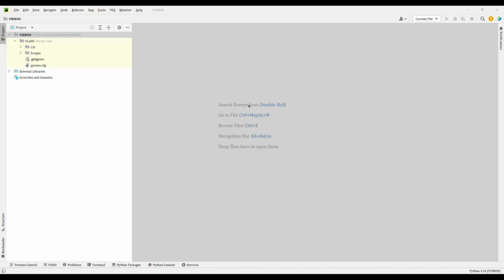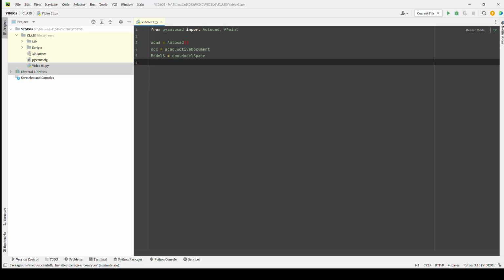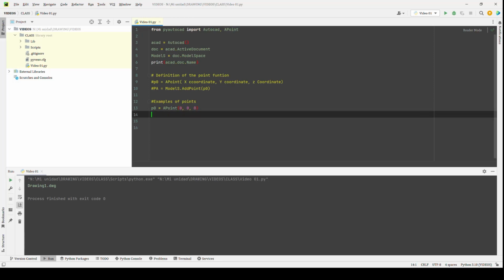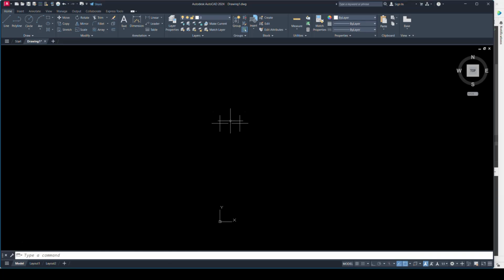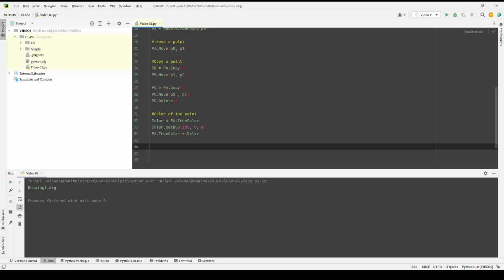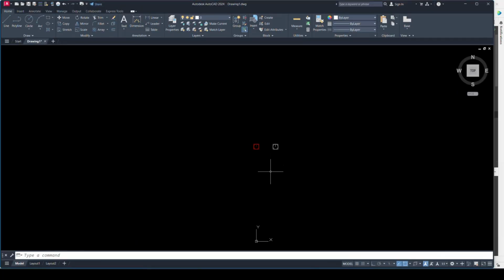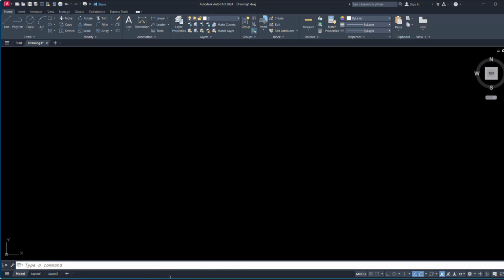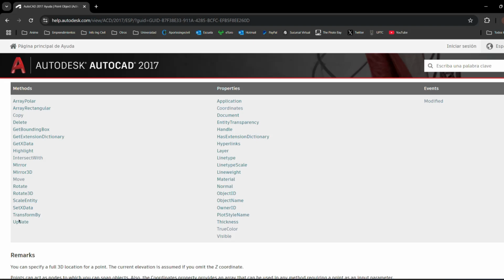(Video 01 )AUTOMATE YOUR DRAWINGS WITH PYTHON - APoint Funtion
In this video, you’ll learn how to create and insert points in AutoCAD using Python. We’ll also look at how to modify several properties such as point color, assigning layers, copying and moving points, and more.